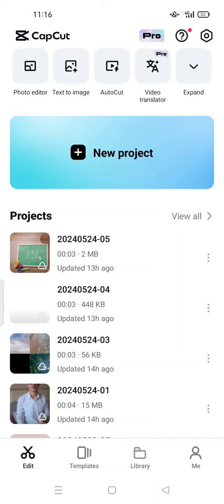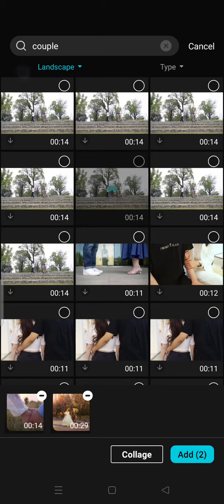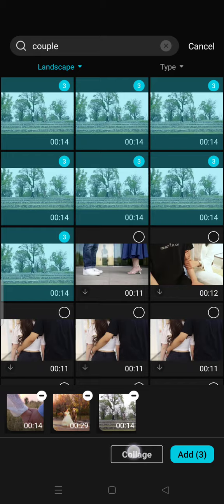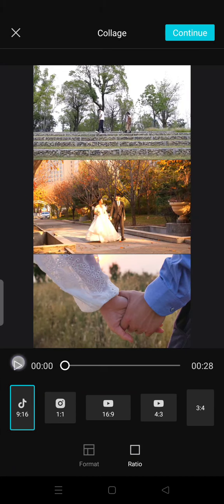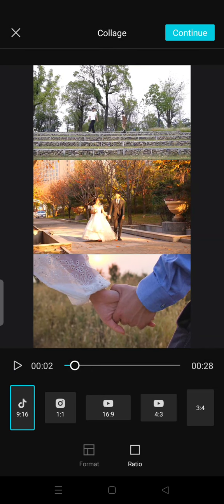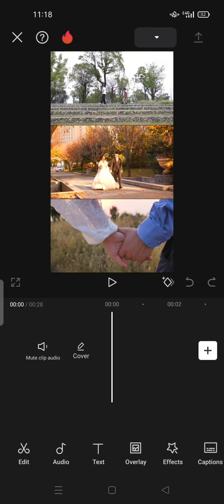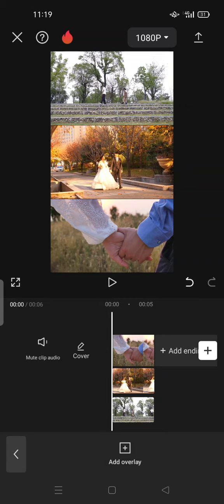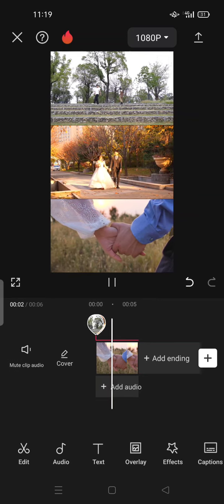👍 APP EXPERT: Creating a 3 in 1 Layer Video on CapCut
This is how you can easily create a 3 in 1 layer video on CapCut